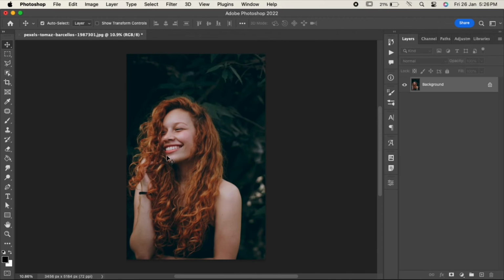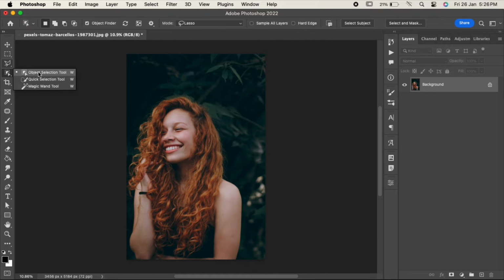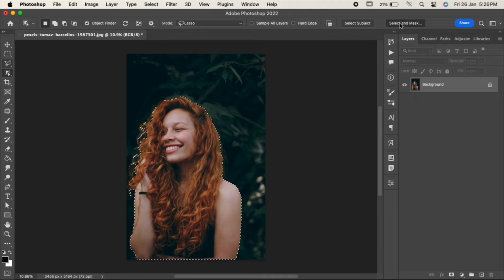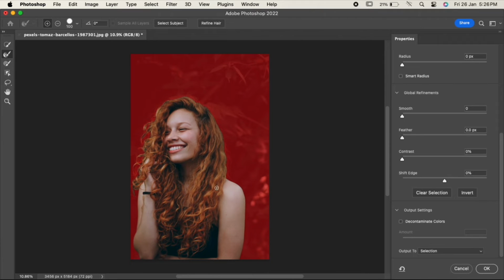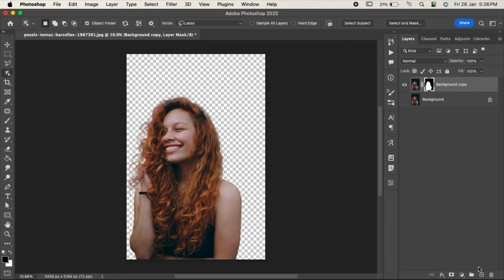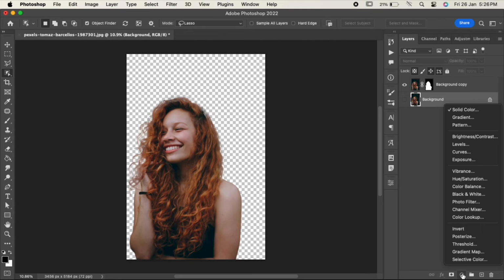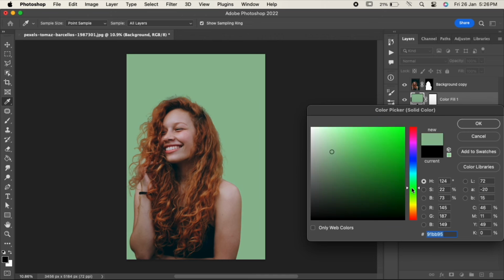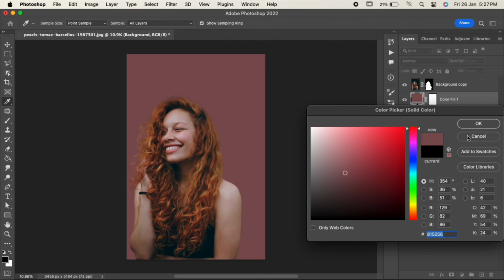How to Cut Out Hair on Busy Backgrounds Using Select & Mask in Photoshop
Struggling with hair cutouts on cluttered backgrounds? Learn how to use the Select & Mask tool in Photoshop like a pro! This tutorial covers advanced edge refinement and masking tips to get clean, natural-looking results even in complex scenes.

Perfect for beauty retouching, portraits, and commercial design work.

– How to Fix Edges in Photoshop Cutouts
– Photoshop Tips Pros Don’t Tell You
– Ultimate Guide to Photoshop Masking